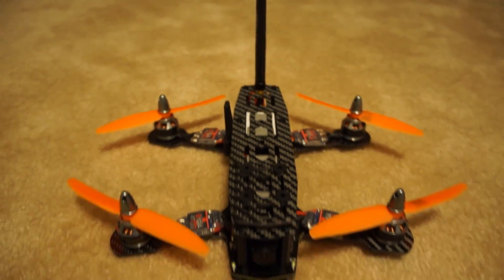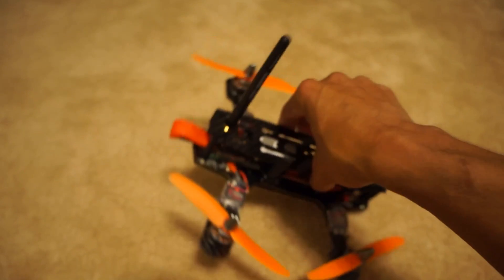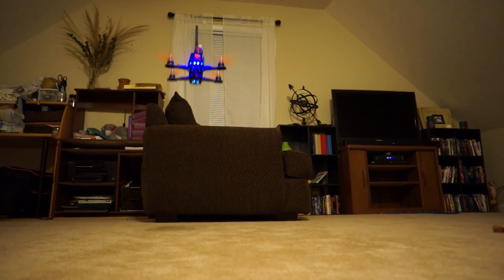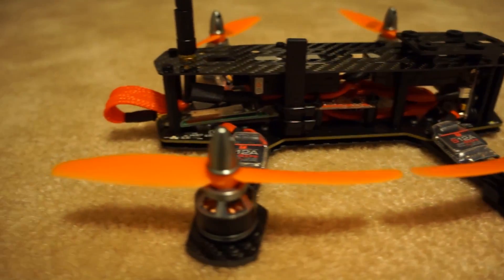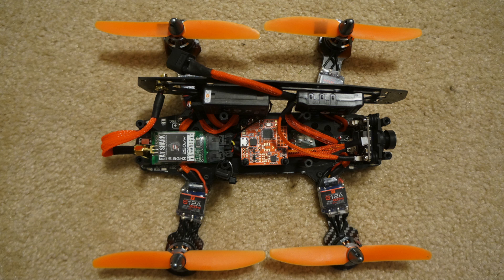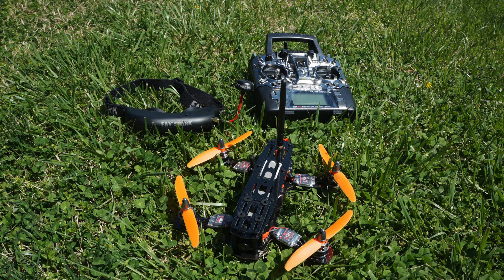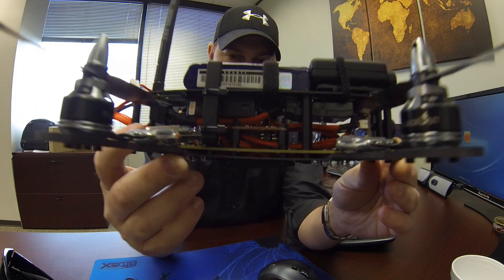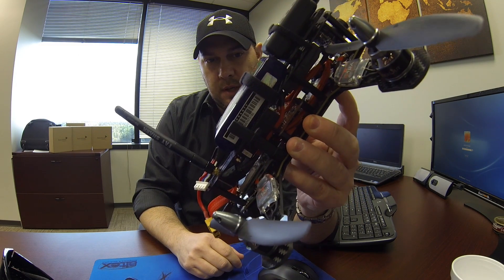RTF Blackout Mini H Quad FPV Build Service. W/ Customer Testimonial!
If you always wanted a Blackout Mini H Quad but don't have the time or know how to build one this service is for you! As you will see in this video The Aircraft I build are Super Clean builds and have all High quality components installed. Then Each Aircraft gets 100% tuned for perfection.

If you already know how to build and just want the Blackout Mini H Quad get it

Aircraft that was shown has these components on it:

Blackout Mini H quad w/ PDB
4x Blackout 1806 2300kv motors
4x T-motor 12 Amp esc's
Naze32 Acro Flight controller
4x Gemfan 5x3 props
FRSKY RX

FPV gear
Sony HAD2 600tvl CCD camera
Team Black sheep Core 25 pnp OSD
Fatshark 5.8GHZ 250mw video TX
10cm sma cable extension
Fatshark Attitude Goggles